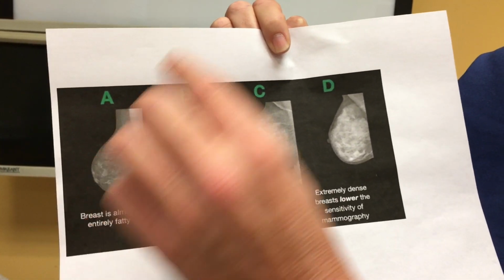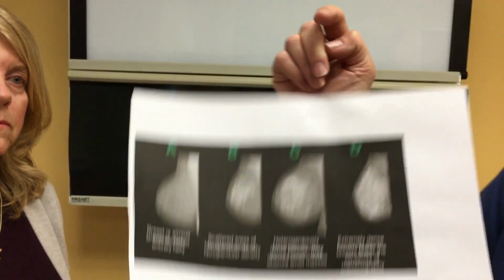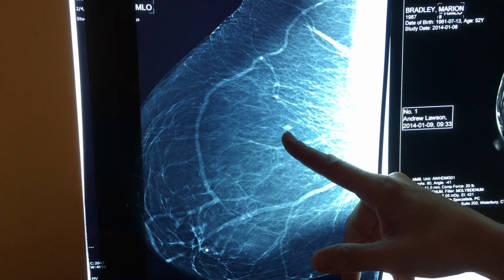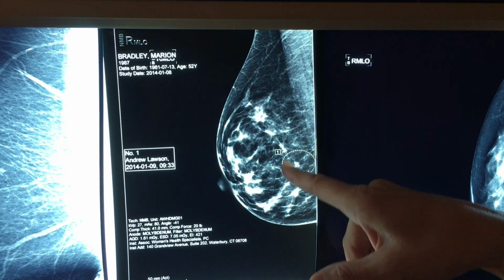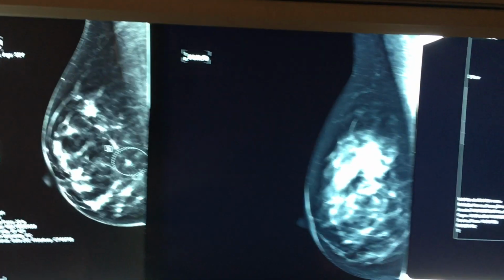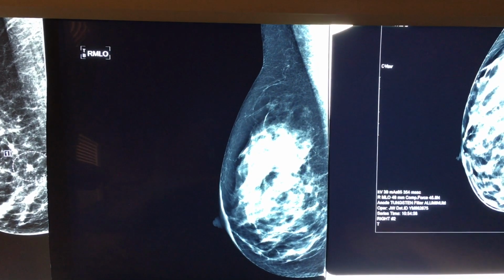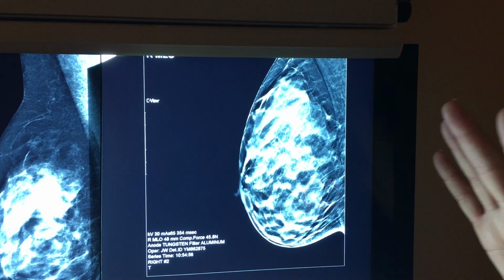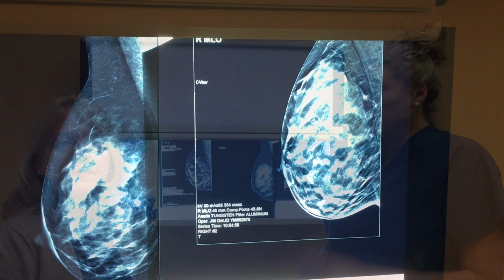WHAT YOU NEED TO KNOW ABOUT DENSE BREAST TISSUE-ILLUSTRATED SLIDES & GRAPHICS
Marion Bradley, President of Are You Dense Advocacy, Inc. and Dr. Beth Sieling, breast surgeon and Are You Dense, Inc. board member host an informative and detailed session regarding breast density. Dr. Sieling illustrates slides and graphics to explain density levels, and speaks to Nancy Cappello's work in creating a significant paradigm shift in breast care. You'll come away from this video with a good understanding of breast density and how it affects and drives secondary screening.